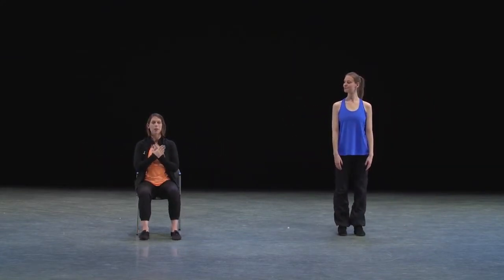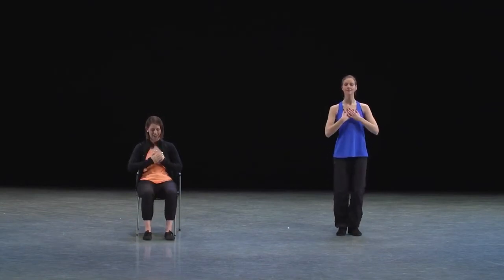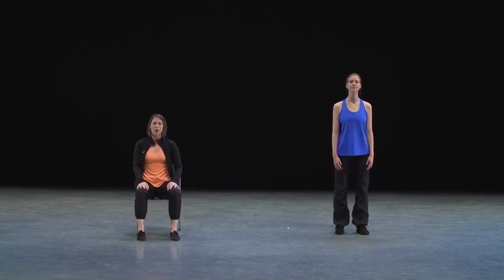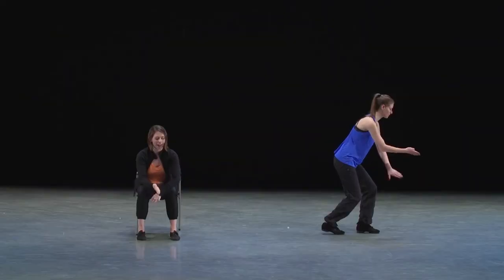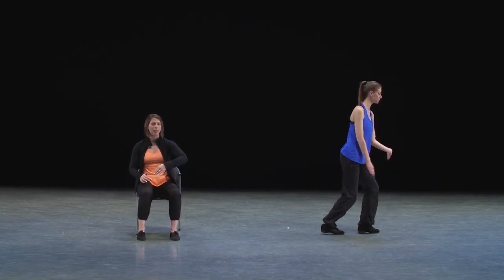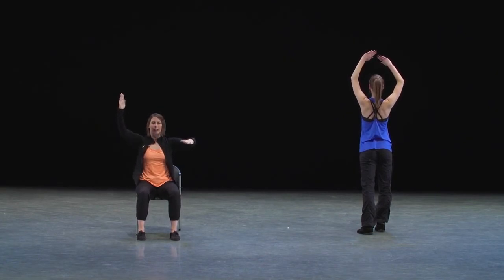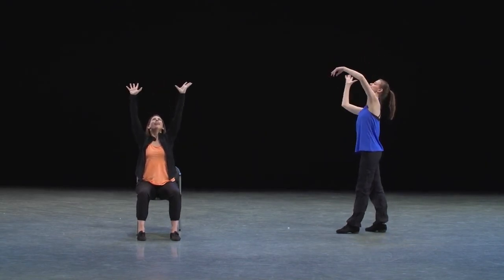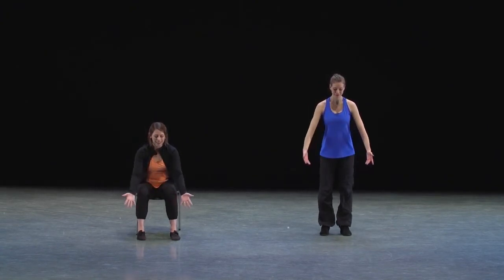NBS Sharing Dance Modified Choreography — 3, Dansons Ensemble de l’ÉNB : Chorégraphie modifiée — 3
Congratulations on arriving at the end of the modified choreography. Climb your way up and collapse your body down to the earth; finish with fluid and calm movements like an eagle, reach to the clouds and allow water to condense into your hands and return to the earth.

Follow along this modified, seated version of the choreography to fully participate in NBS Sharing Dance Day events taking place across the country in 2018.

About Sharing Dance
NBS Sharing Dance Day is part of Canada’s National Ballet School’s flagship community initiative, Sharing Dance, which offers FREE opportunities for Canadians—of all ages and abilities—to get healthy, active and artistically engaged. Featuring multifaceted programming for those who will benefit most—underserved children and youth, to seniors, and everyone in between—and supported through a collection of free online resources, Sharing Dance removes barriers while increasing access to free, high-quality, culturally-inclusive dance activities.

sharingdance.ca, dansonsensemble.ca

Félicitations, vous arrivez à la fin de la chorégraphie modifiée! Grimpez au sommet puis laissez-vous tomber sur la terre. Terminez en exécutant des mouvements fluides et calmes comme ceux de l’aigle. Allongez les bras vers les nuages pour permettre à l’eau de se condenser dans vos mains et la retourner à la terre.

Suivez cette version modifiée en position assise de la chorégraphie afin de participer pleinement aux activités de la Journée Dansons Ensemble de l’ÉNB qui auront lieu d’un bout à l’autre du pays en 2018.

À propos de Dansons Ensemble
La Journée Dansons Ensemble de l’ÉNB fait partie de l’initiative communautaire vedette de l’École nationale de ballet du Canada qui offre des occasions GRATUITES à tous les Canadiens et Canadiennes de tous âges et niveaux d’habileté d’être en santé, actifs et de s’investir sur le plan artistique. Programme à multiples facettes, Dansons Ensemble est destiné à ceux qui en profiteront le plus : les enfants et les jeunes mal desservis, les aînés et tous les autres Canadiens. Soutenue par toute une gamme de ressources en ligne gratuites, l’initiative élimine les entraves à la participation et améliore l’accès à des activités de danse gratuites, de qualité et culturellement inclusives.